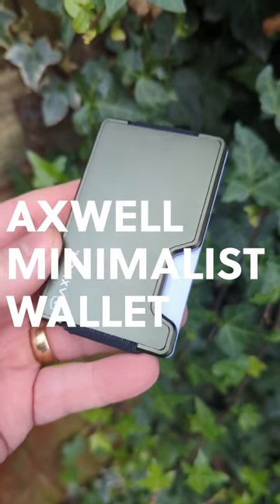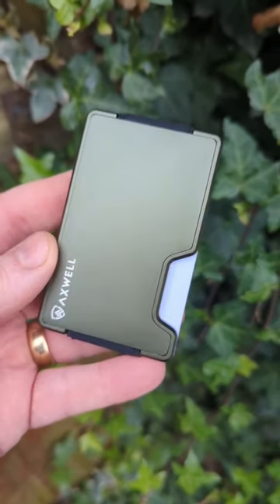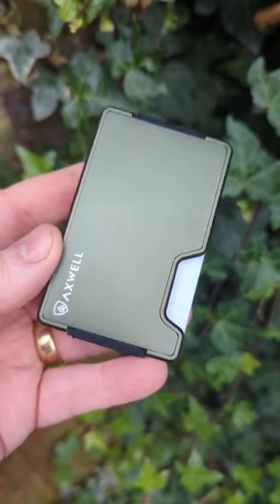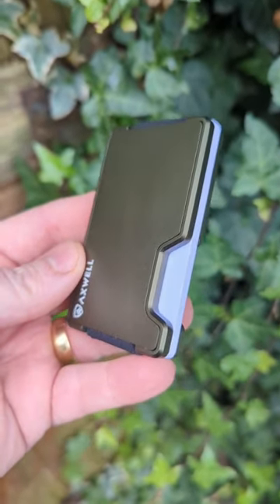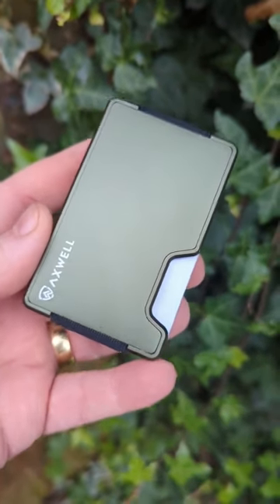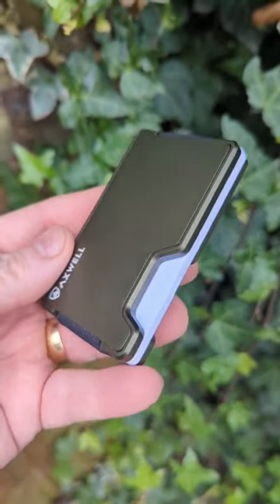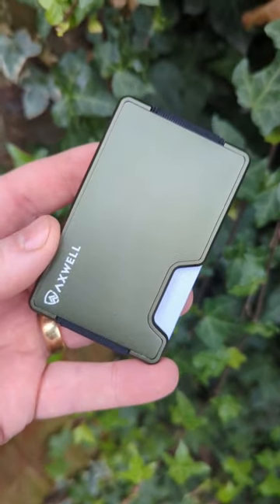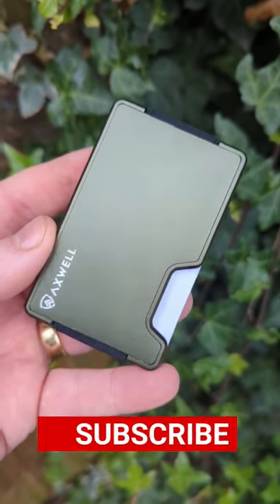Axwell Minimalist Wallet